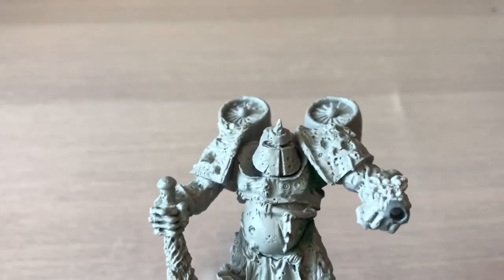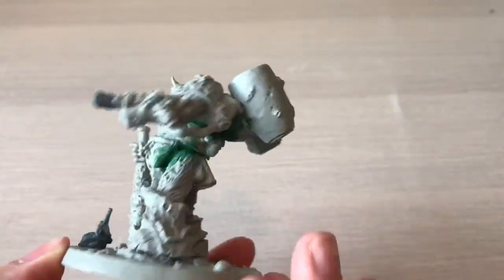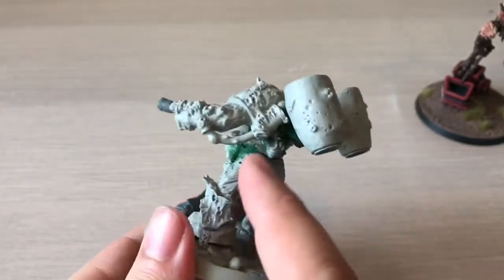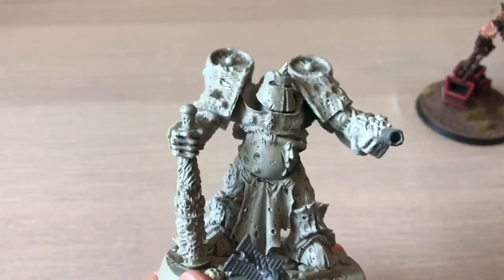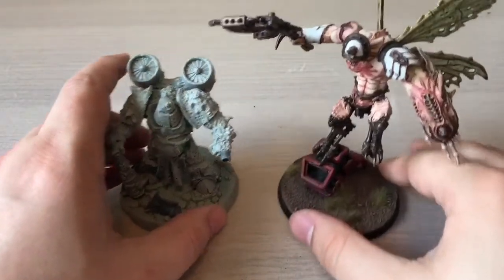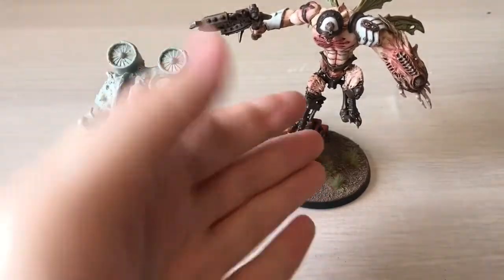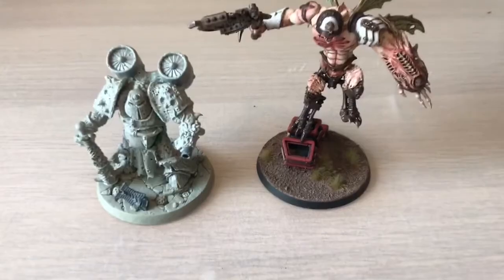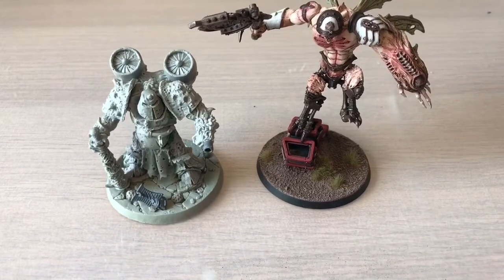Spellcrow Demon Prince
Good Day to you All! I bring you the all new addition to the Nurgle/ Death Guard army in the form of my new Daemon Prince thanks to the amazing people over at Spellcrow.

As mentioned in the video, I am giving you the opportunity to get your hands on one Spellcrows finest sculpts, the Plague Knight Demon Prince!

All you have to do to enter and get your hands on one of these beauties is spend £30 and quote 'MrCragum Gaming' when you get the to check out and you will get yourself a Plague Knight Demon Prince absolutely FREE!!!

Cragum Out!

Unbox & Build: Spellcrow Death Guard 720p 30fps.